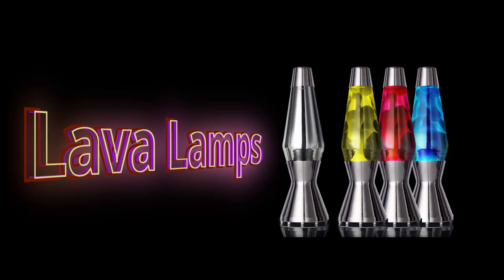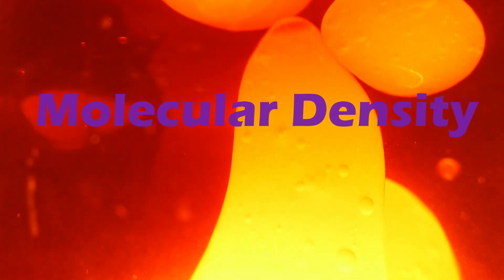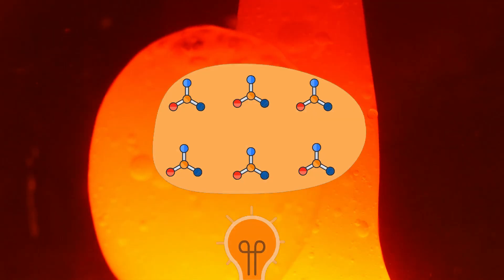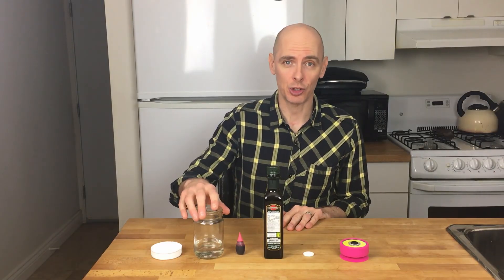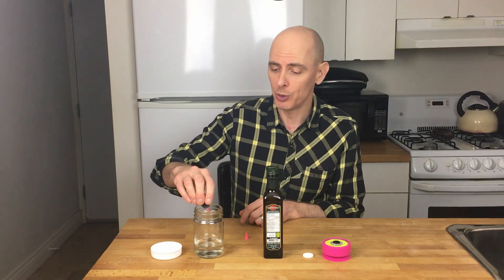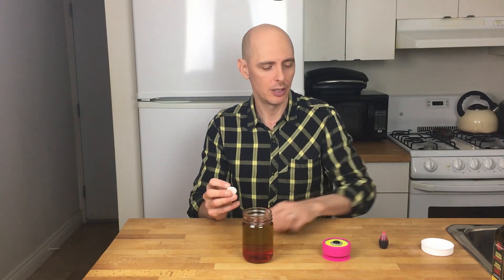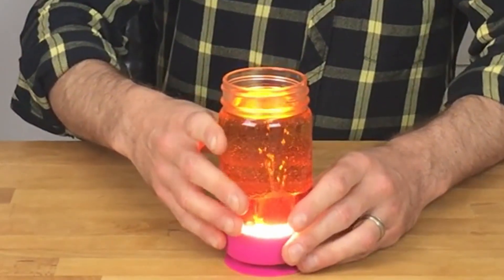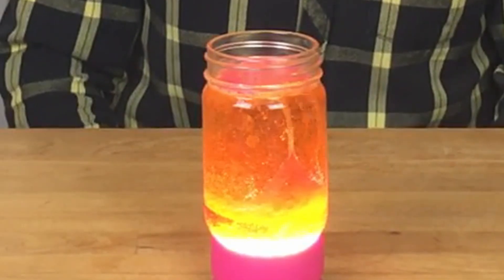Lava Lamps for Kids - Molecular Density | Educational Video for Children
In this episode, you'll learn all about lava lamps and molecular density. Then you’ll make your own lava lamp using simple household materials. This is a super fun hands-on science lesson that can easily be done at home or in the classroom.

Time Stamps:
0:00 - Intro
0:35 - What is a lava lamp?
1:03 - How do lava lamps work?
2:33 - How to make a Homemade lava lamp
6:08 - Ending

Tune into next week’s video to learn about Pride Month and how to make tape art!

Credits:

Video, Script, Editing, Graphics:
Shawn Matts and Britt Cohen

Lava Lamp photo:
Lava Lamps by Dean Hochman
License (No changes were made).

A special thanks to Ryan's World, Always Alyssa, and Art for Kids Hub for making great content and contributing to kids programming.